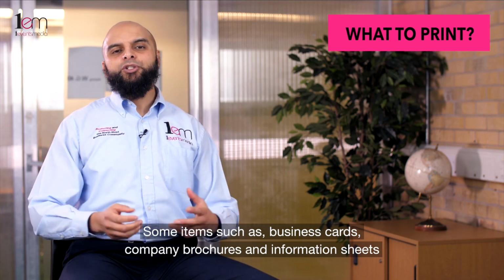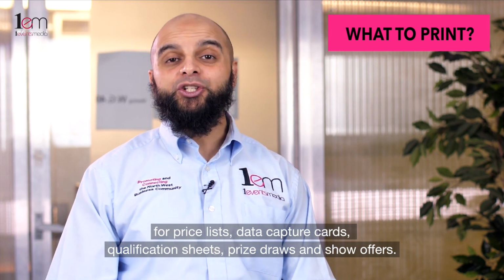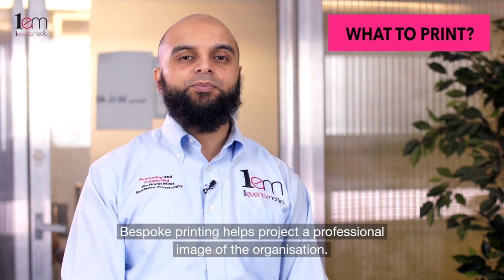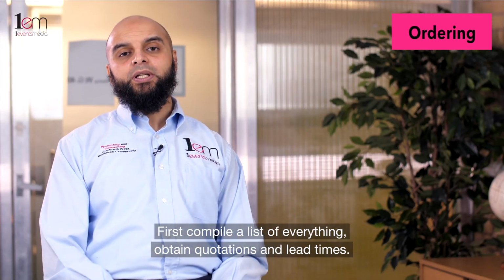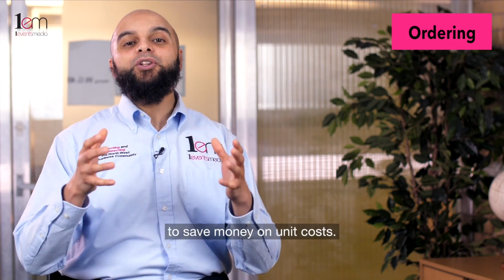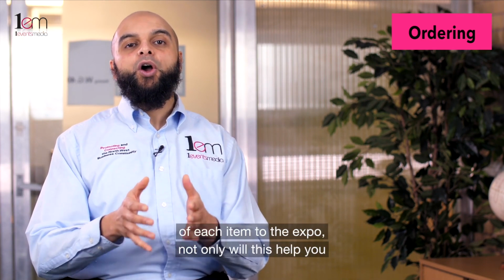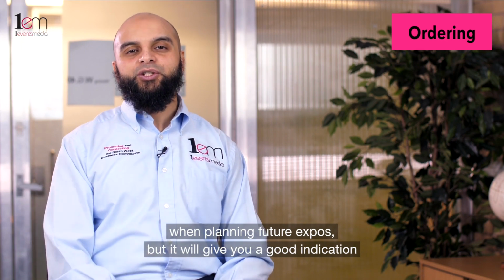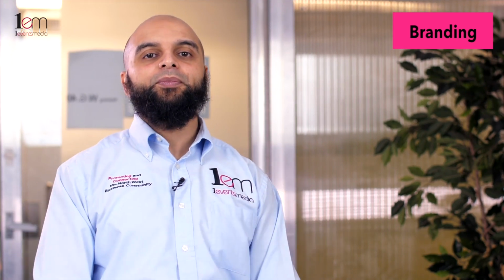Exhibitor Training Video #11 of 36 - Before the Expo, Print & Merchandise: Print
What and how much literature you produce will be dependent on the type of event you are planning to attend.